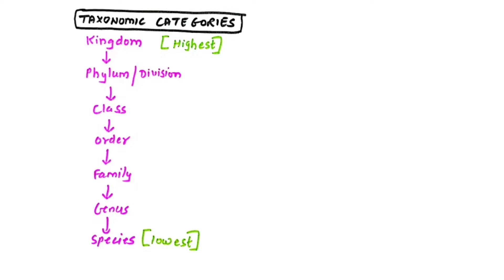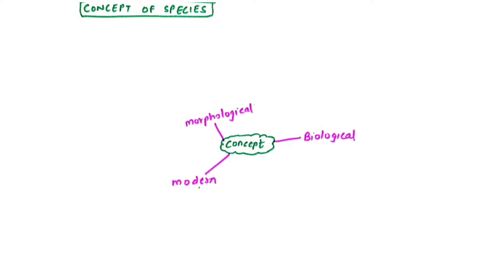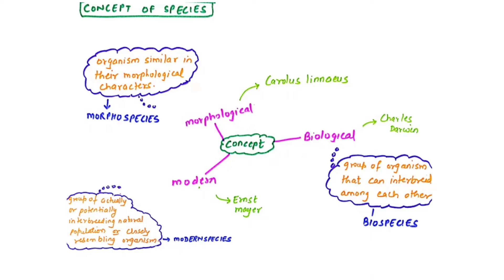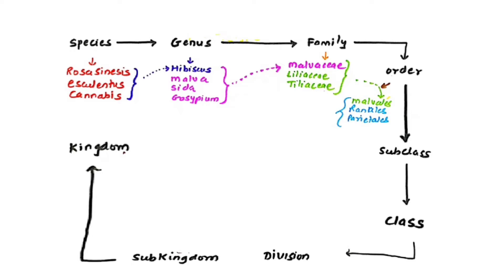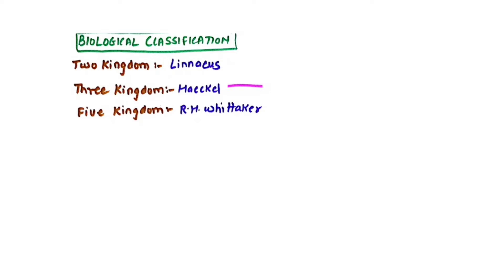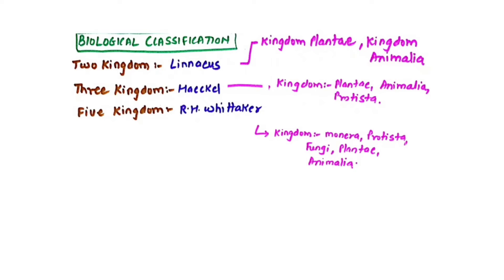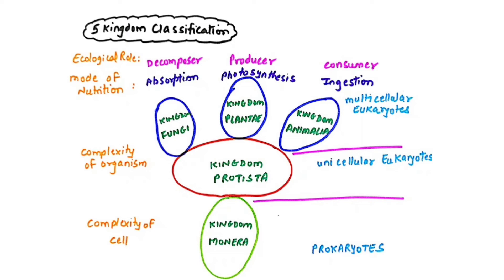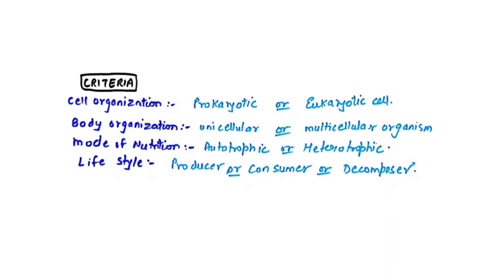NCERT 11 : The Living World (Part 2) Easy Way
This is first chapter of NCERT class 11
Part 2